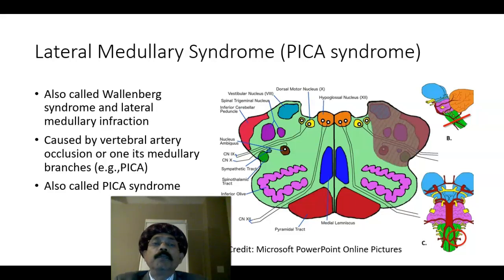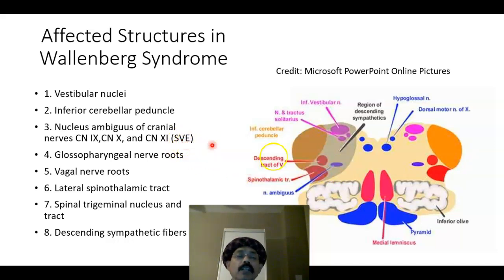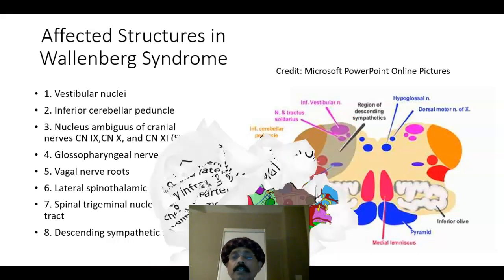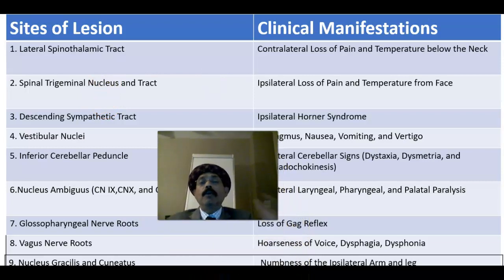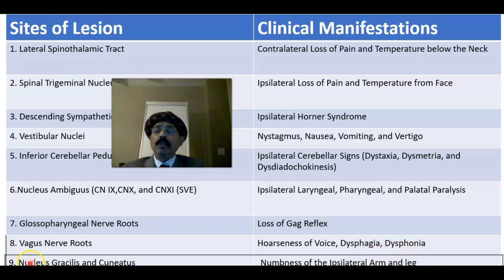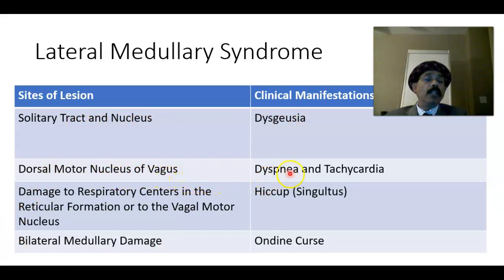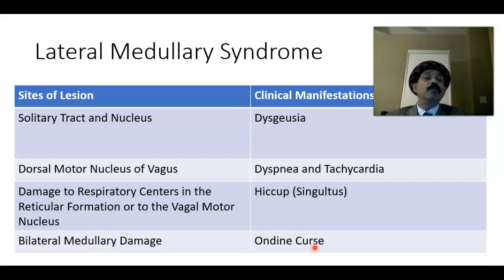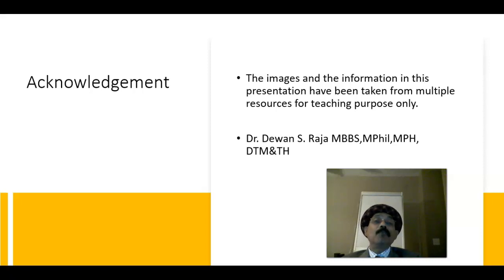Wallenberg Syndrome (Lateral Medullary Syndrome)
Lateral Medullary Syndrome (PICA syndrome)
Affected Structures and Resultant Deficits
Nucleus Ambiguus
Spinothalamic Tracts
Vestibular Nuclei
Inferior Cerebellar Peduncle
Trigeminal Nucleus and Tract
Descending Sympathetic fibers
Horner Syndrome